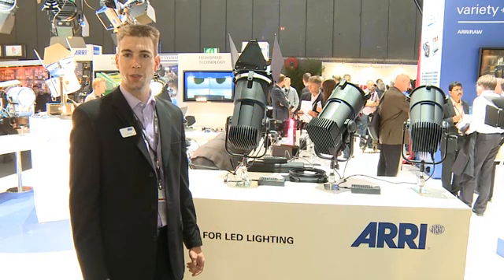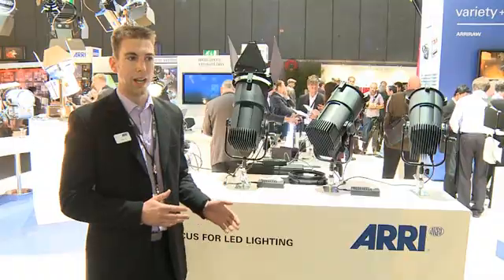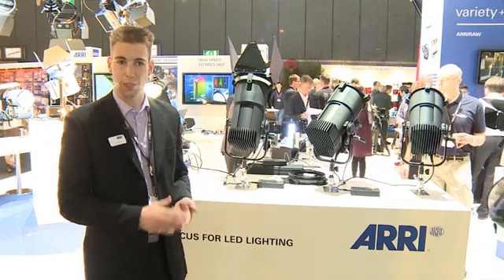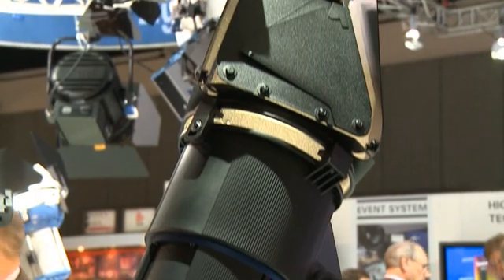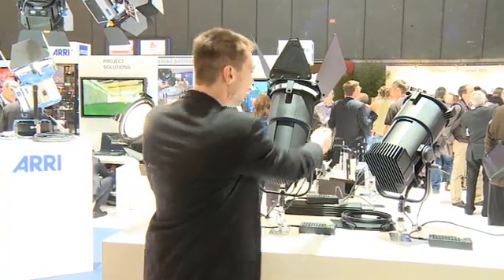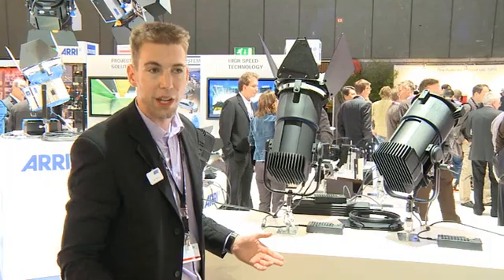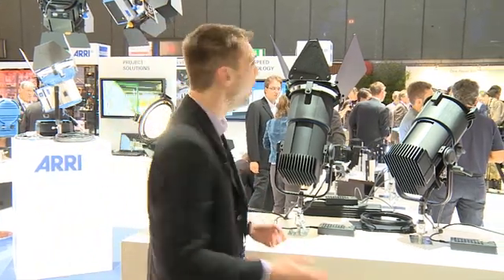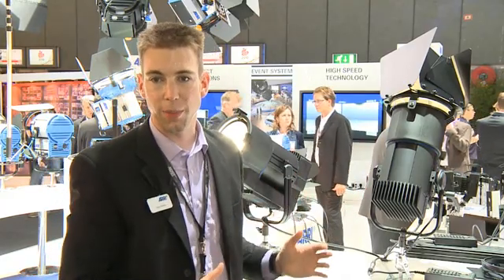New ARRI LED Fresnel concept at IBC 2010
Combining the cool-burning, energy efficient advantages of LED illumination with the controllable versatility and established design of traditional Fresnel fixtures, the new ARRI LED spotlights mark a turning point in the incorporation of LED technology into the film industry. Product Manager Ryan Fletcher gives a guided tour of this truly revolutionary lamphead.